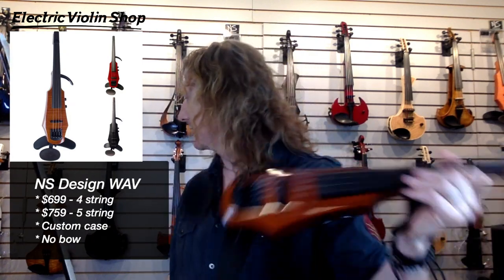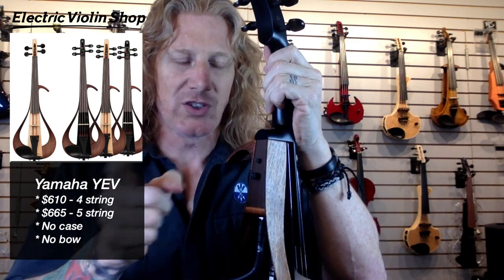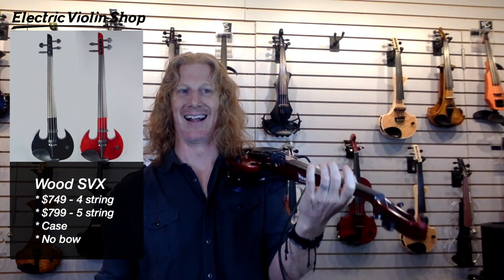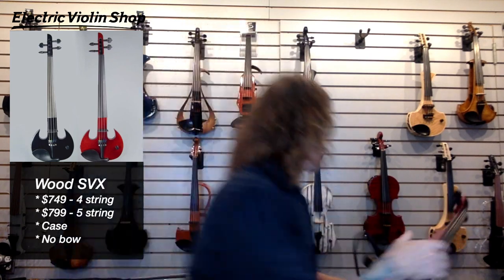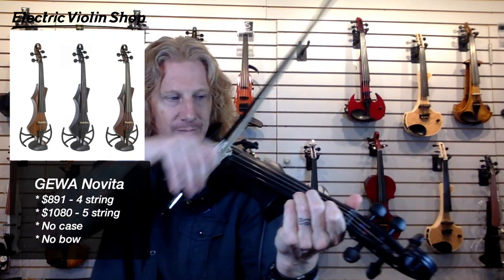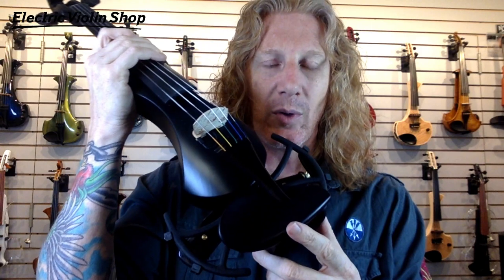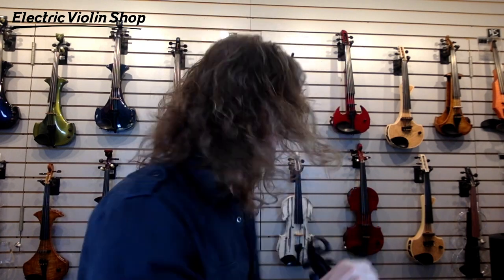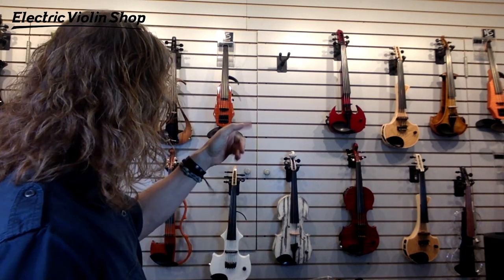Live Review of Electric Violins under $1000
Weekly livestream - Violins under $1000

We review the Wood Violins SVX, the Yamaha YEV, the NS Design WAV, and the Gewa Novita - all instruments under $1000.

Hear each instrument solo and in a mix, see features and prices, and catch some Q&A on each one.

0:00 - Intro
5:12 - Back to Back comparison
7:17 - NS Design WAV
12:05 - Yamaha YEV
18:06 - Wood Violins SVX
25:45 - Gewa Novita